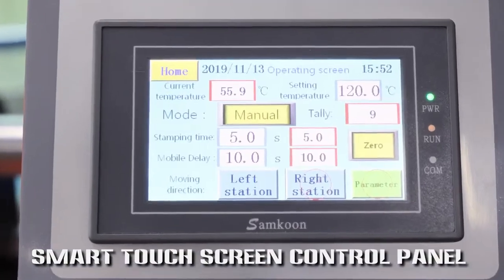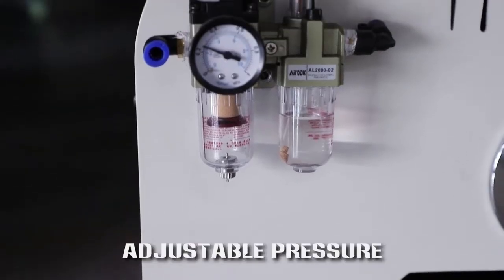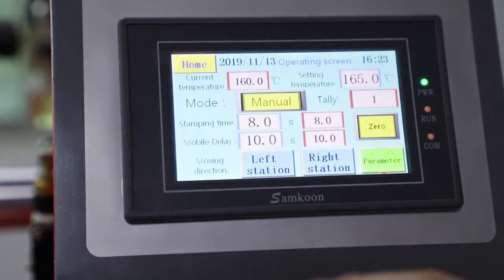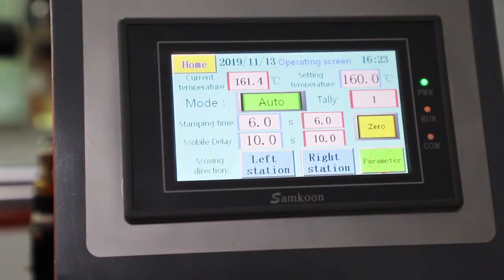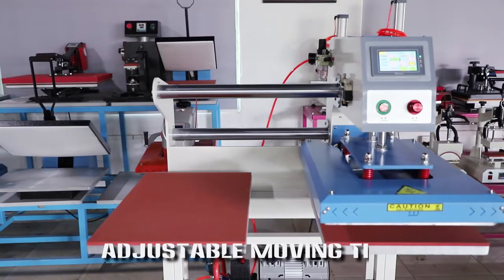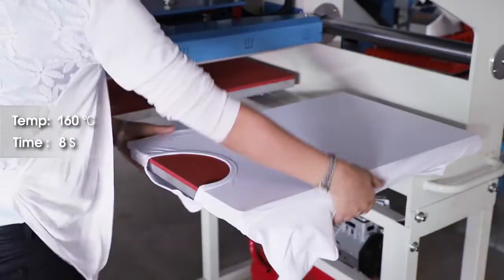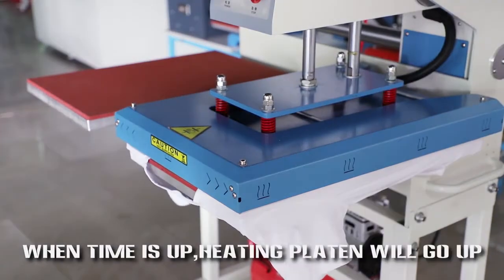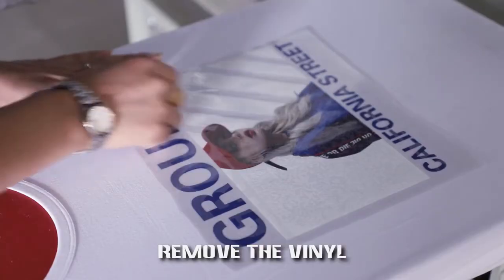Fully Automatic LCD Dual Shuttle Sublimation Heat Press Machine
Highlights
1.Precise control of temperature and time.It’s humanization design and easy to use
2.Easy to place the transfer material, positioning accuracy and improve working efficiency
3.manual and automatic can be easily adjusted,high positioning accuracy, easy to use.
4.T-shirt can be inserted into bottom platen.High efficiency and save labor.
5.The upper plate is movable and the lower plate is fixed which ensure the garment will not be migrated
6.Automatic control, even and stable pressure up to 8KG/CM²,getting better transfer effect.
7.It can work stable bearing machine moves back and forth.It’s more reliable and durable